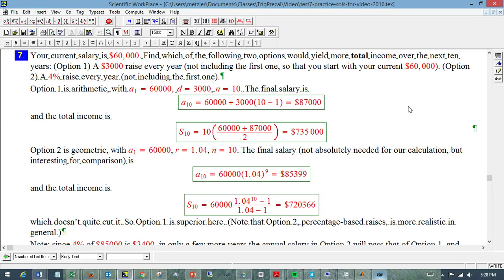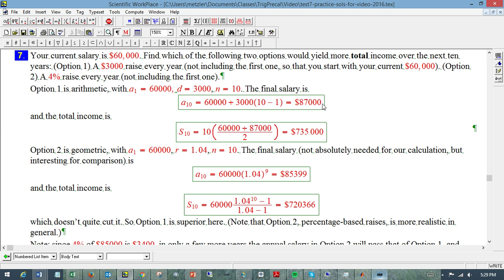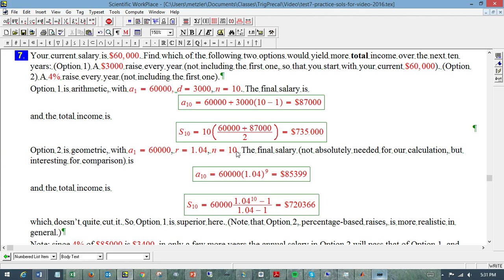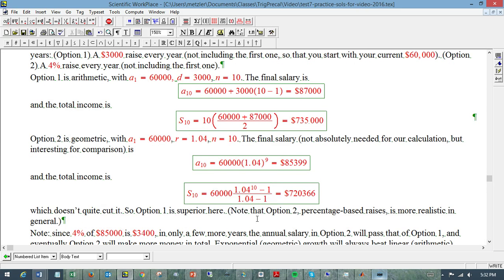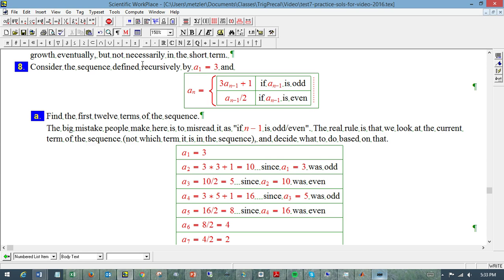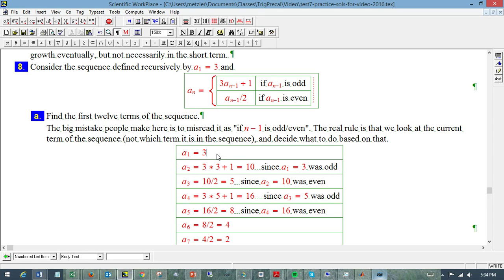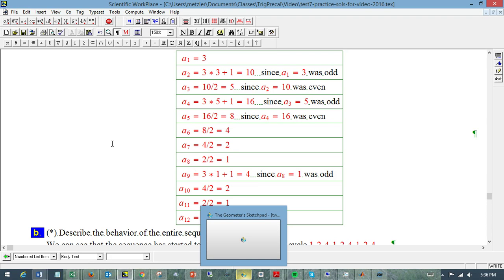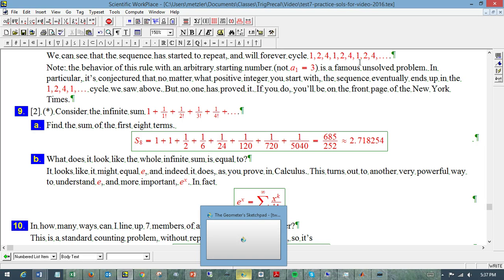Sequences, Sums, Counting, Probability Review Problems (Part 4)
Continuation, with some arithmetic/geometric word problems and a funky recursive sequence.